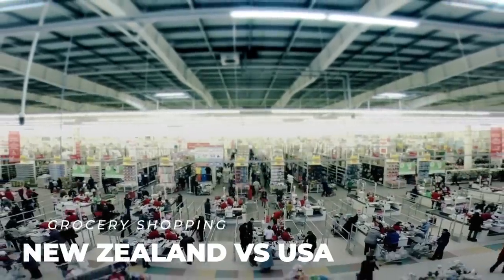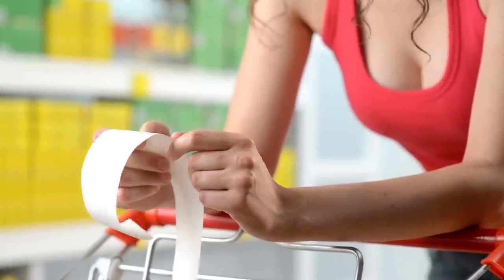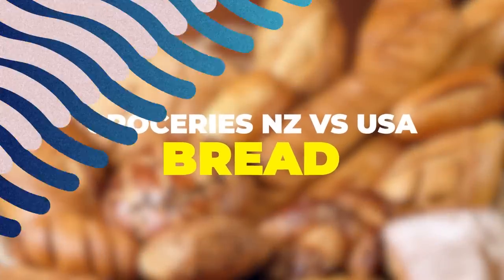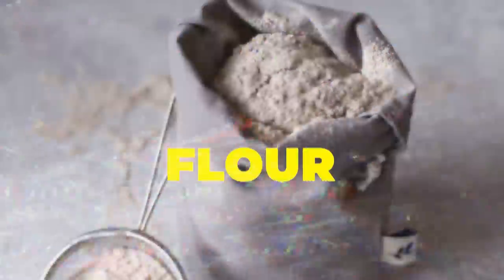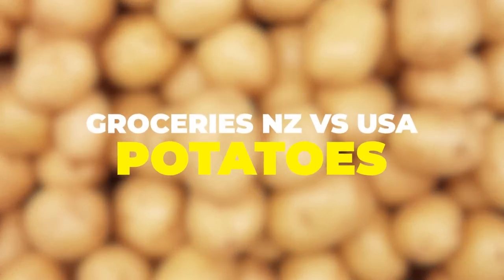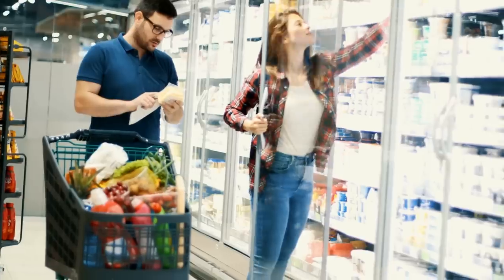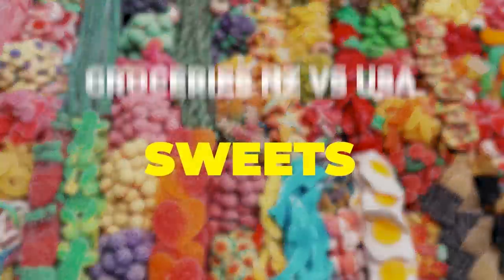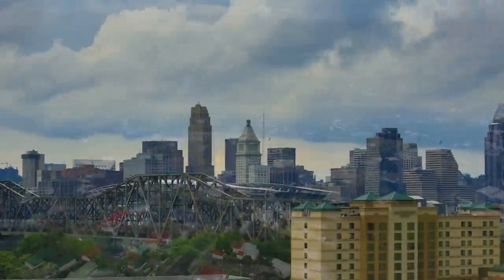Are grocery prices CHEAPER in New Zealand?? Americans living life in New Zealand.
Need help marketing your business or interested in our FREE social media course?

How much does it REALLY cost to live in New Zealand? FREE video

Let's chat!  Book a 1 on 1 with me

Travelling or moving to NZ?  I am here to help... 👋

YouTube creators!